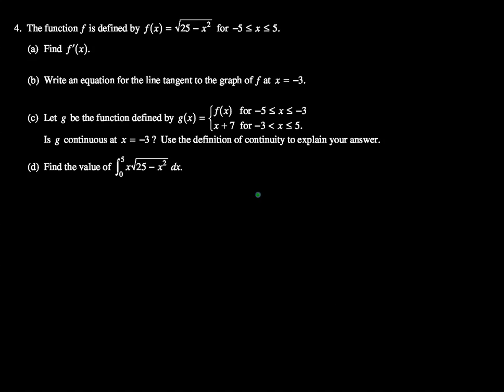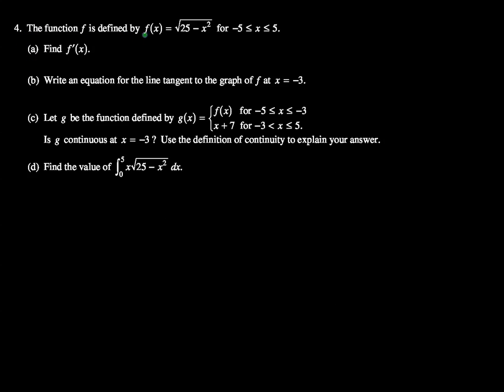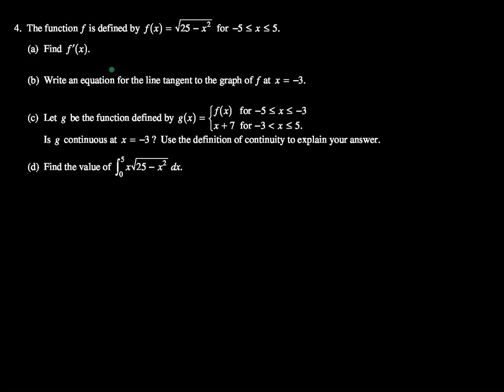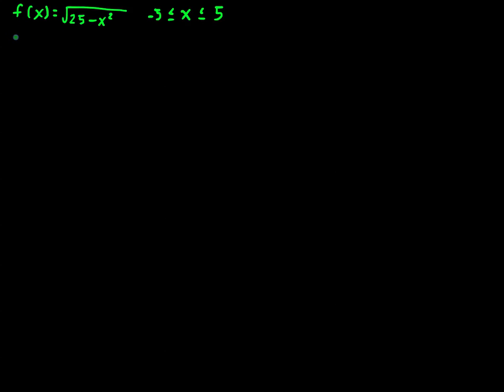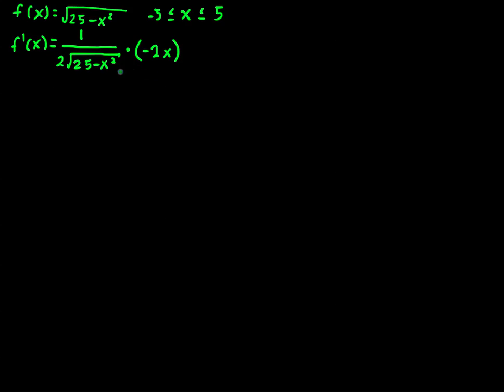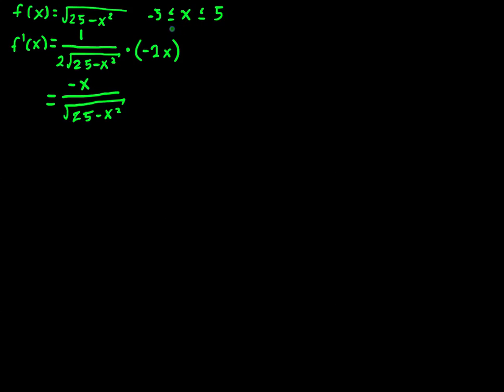2012 AP Calculus AB Free Response 4 part a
Solution to the 2012 AP Calculus AB Free Response question 4 part a.